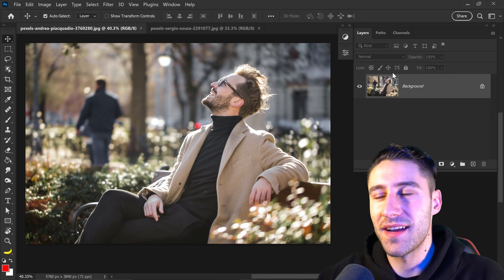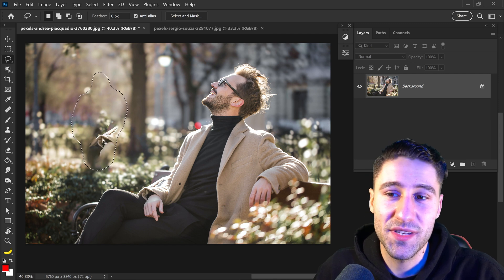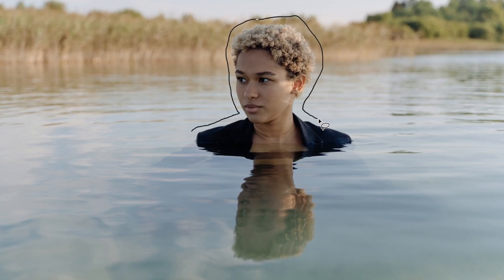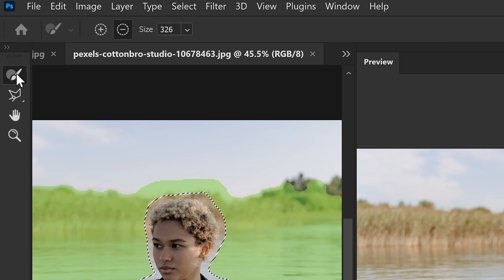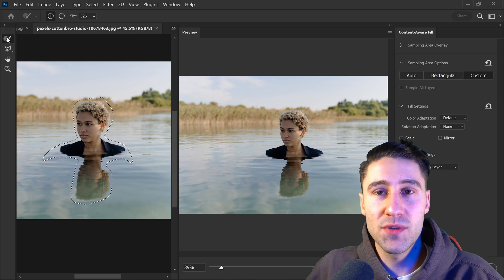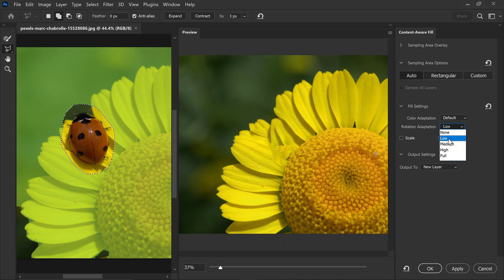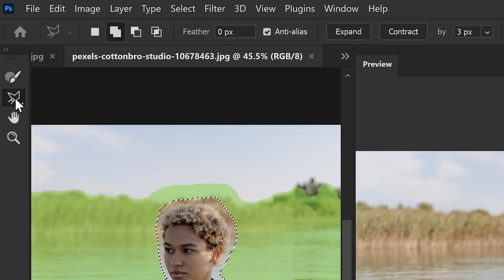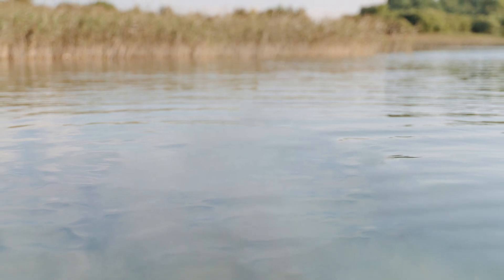Photoshop's Content-Aware Fill Feature Explained & Simplified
Adobe Photoshop's Content-Aware Fill feature explained. A full simple tutorial on Photoshop's Content-Aware Fill feature, how it works and how to use Content-Aware Fill in Adobe Photoshop with any image to remove unwanted people, objects or anything else. Content-Aware Fill is a great feature in Adobe Photoshop CC 2023, 2022, 2021, 2020 and older versions of Photoshop. This feature has a quick fill option with content-aware and a main feature with more options and advanced features.

⌚ TIMELINE 🔍
1️⃣ 0:00 - Quick Fill
2️⃣ 1:49 - Content-Aware Fill
3️⃣ 2:33 - How It Works
4️⃣ 4:08 - Sampling Area Options
5️⃣ 4:54 - Fill Settings
6️⃣ 6:33 - Fixing Areas
6️⃣ 7:22 - Output Settings

♪ Music Credit(s) ♪

Song 1: No Sleep Wav By XY_BEATZ